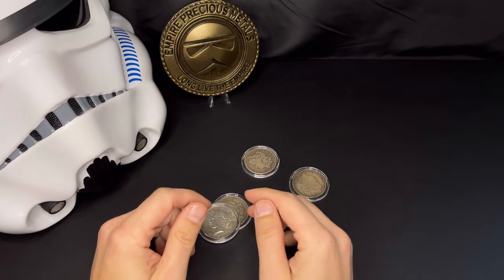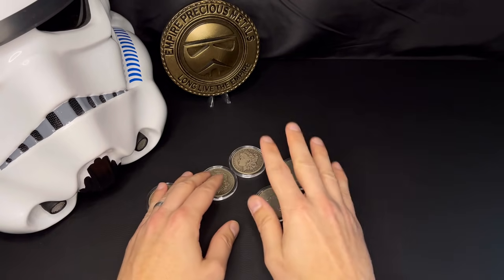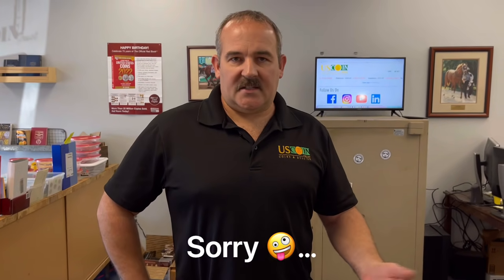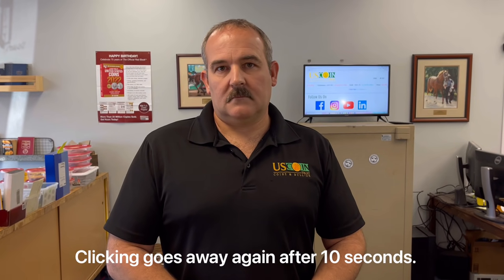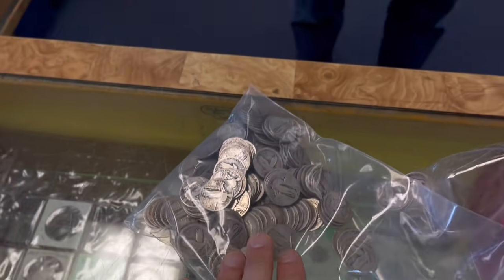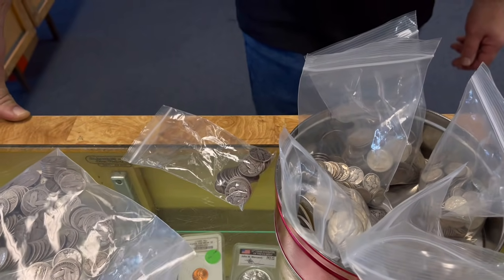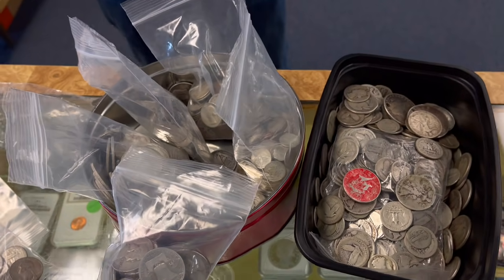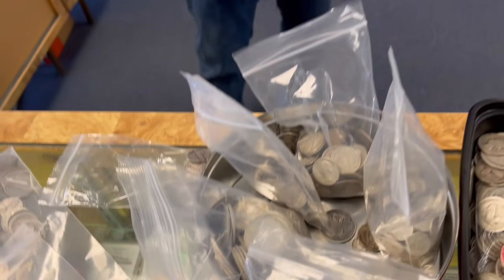Coin Shop Owner Discusses 3 Reasons Why You Should Buy Silver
Coin Shop Owner Discusses 3 Reasons Why You Should Buy Silver discusses the importance of buying silver and gold. If you are buying silver bullion or gold stacking 2021, there are other types of silver many stackers like to buy for their precious metals collection. In this coin shop interview with my friend Steve, he discusses 3 reasons you should buy silver - this type in particular. If you are thinking about buying precious metals and investing in silver and gold, you should keep your options open as there are various types of silver which are important for your overall portfolio.

If you are searching for gold or silver please contact Steve below, please tell him Stormy sent you.

💌Mailing Address:
Empire PMS

1. MUST BE 18 YEARS OF AGE TO PARTICIPATE.
2. No purchase necessary.
3. Void where prohibited.
4. YouTube is not a sponsor nor involved in the giveaway.
5. All of the items given away are gifts from The Stacking Stormtrooper to the winners.
6. I will explain any rules for the Giveaway in the video or during the livestream.
7. To participate, you must be a subscriber and like the video specified. Make sure your subscriptions is set to public.
8. You must be present during the live stream to claim the prize.
9. Any entries not following the YouTube Community Guidelines will be disqualified. Personal data from the giveaway will NOT be used or shared in any way, shape or form.